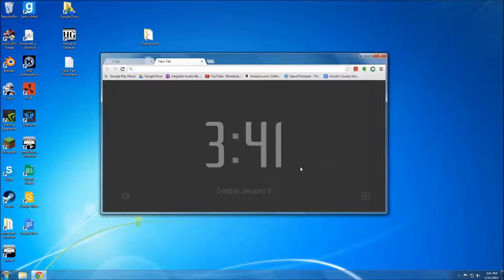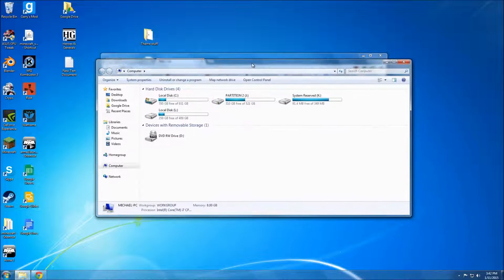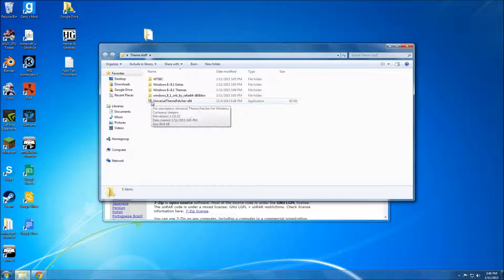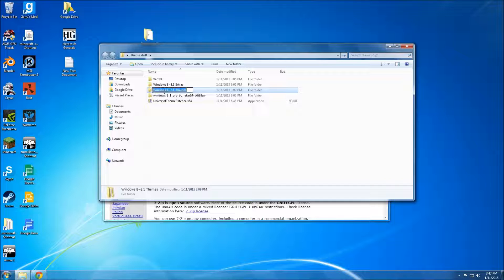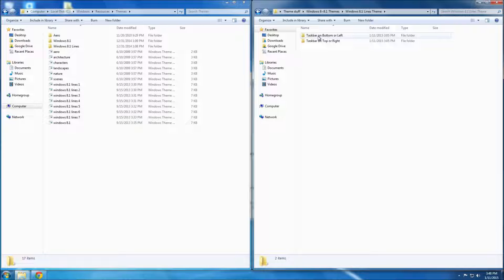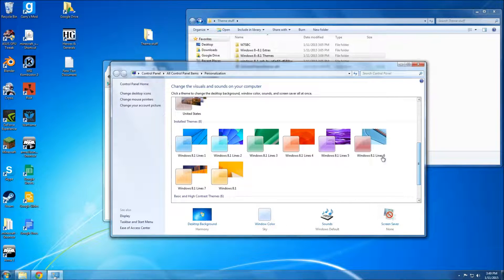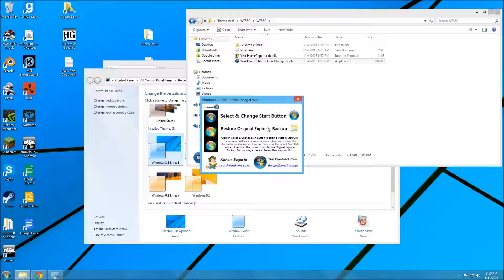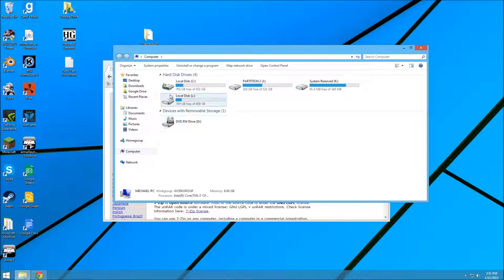[Complete] Make Windows 7 Look Like Windows 8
Here's how to make Windows 7 look like Windows 8 for the most part. There are a few quirks but overall this should be the most complete solution to making your old OS look more modern.

[Links]- Download all of these and use the appropriate 32/64 bit version if applicable.

Just use it in place of W7SBC if you want. The only difference is that the updated one will support both PNG images and BMP images. The original one only supports one of those formats.